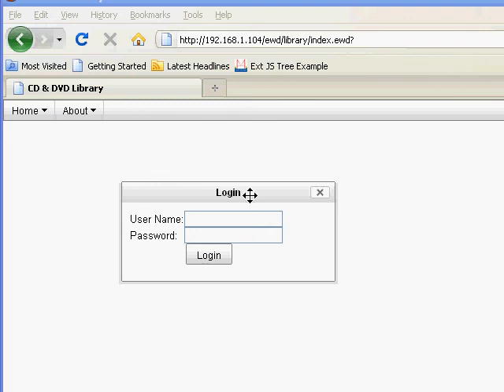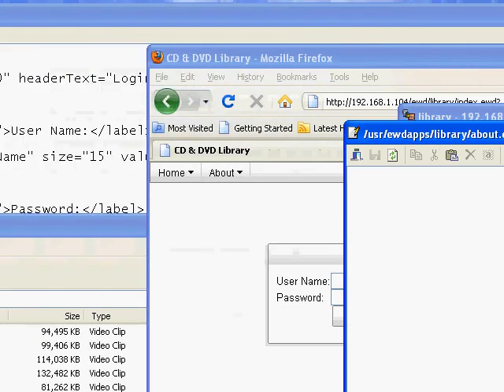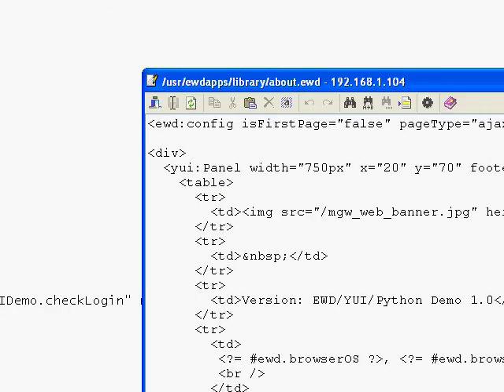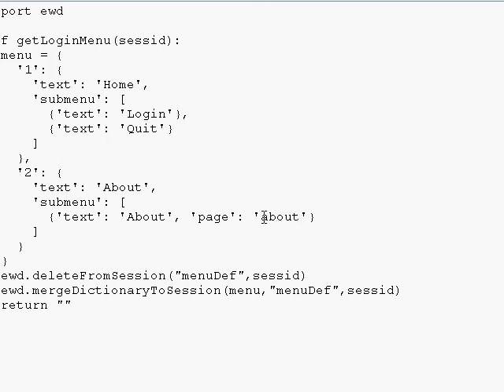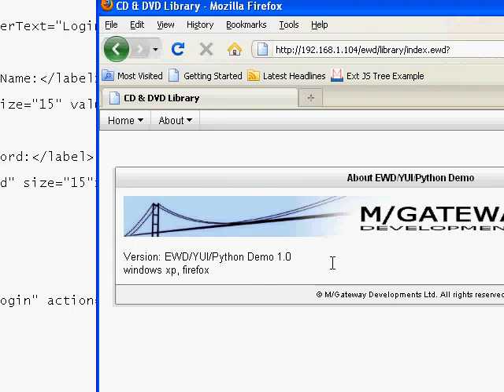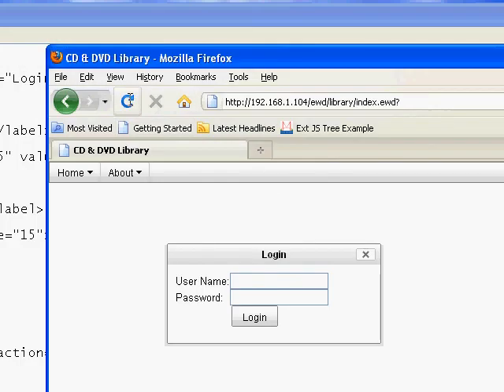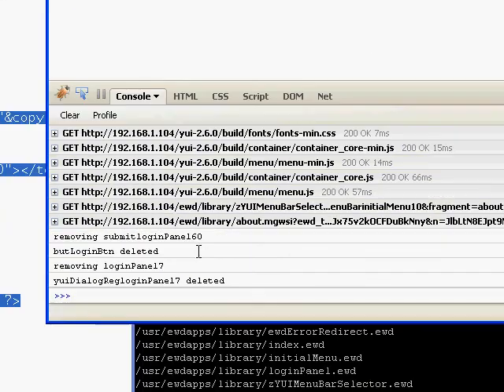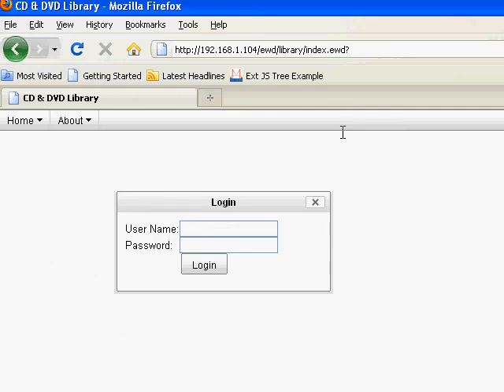Rapid Ajax development with EWD Part 5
Part 5 of a series of videos showing how EWD can turn the development of a YUI-based Ajax application into a simple design-focused exercise with virtually no programming involved. In Part 5 we add an About panel, triggered by the MenuBar submenu that replaces the Login form panel.